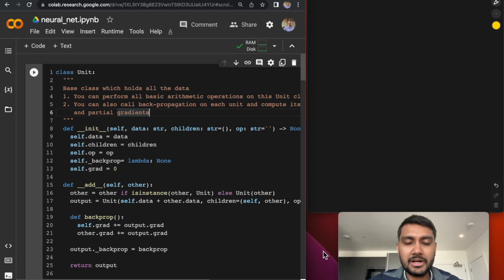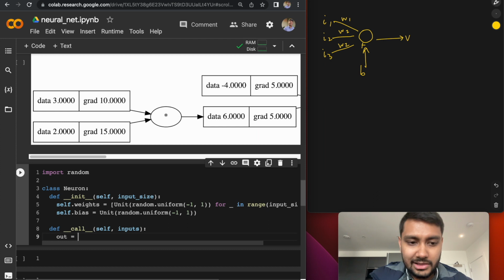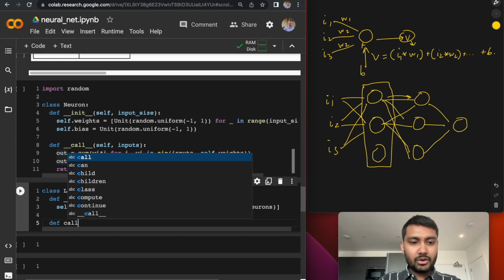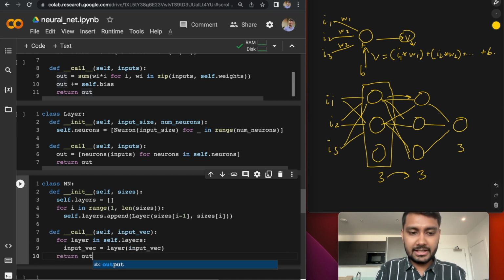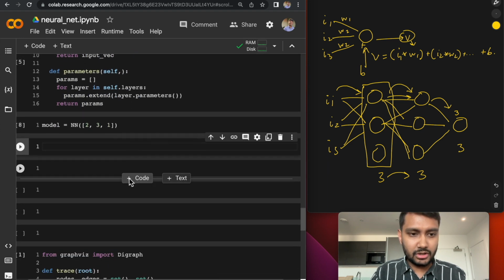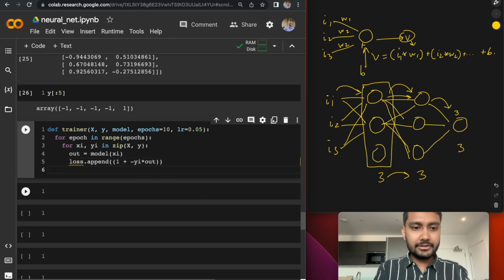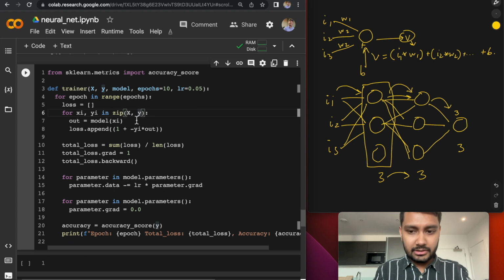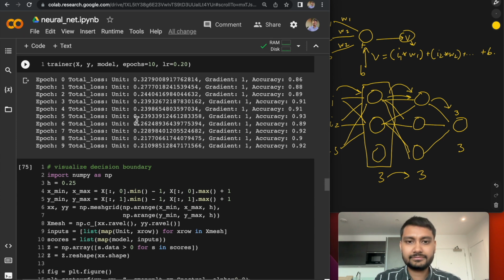Neural Networks from Scratch | MLP from Scratch | Basics of Deep Learning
Lets use the backpropagation engine we build last time to build a neural network from scratch.

Chapters:
0:00 Building a single Neuron
3:46 Layer of Neurons
6:39 Neural Net with Multiple Layers
9:20 Collecting all the Weights and Biases
12:21 Training Loop for NN
18:25 Training out Neural Net
19:20 Visualising the Neural net predictions